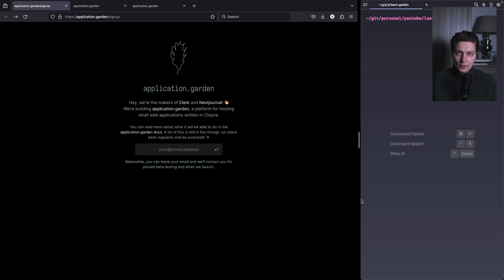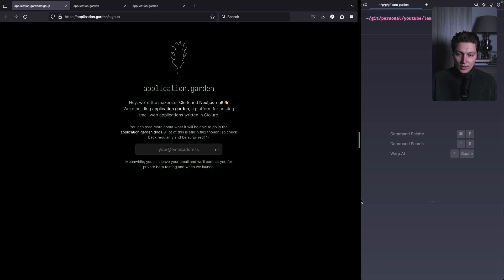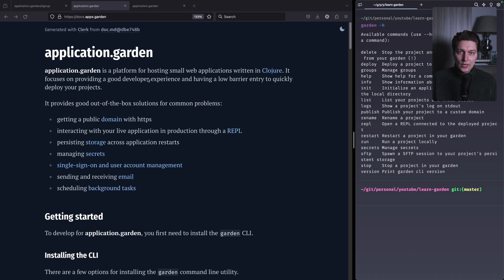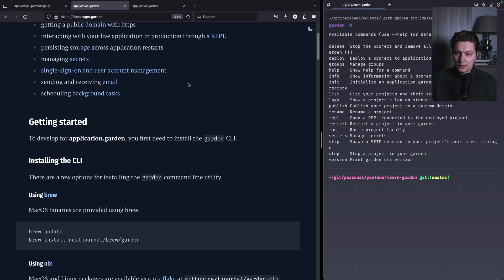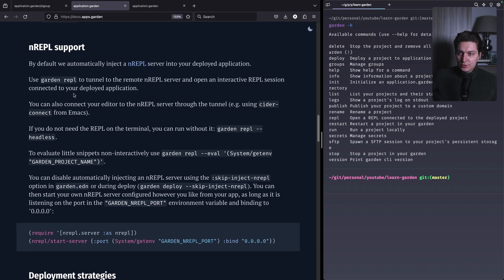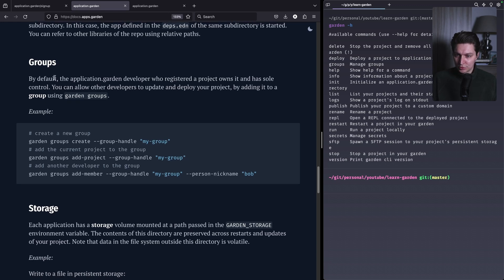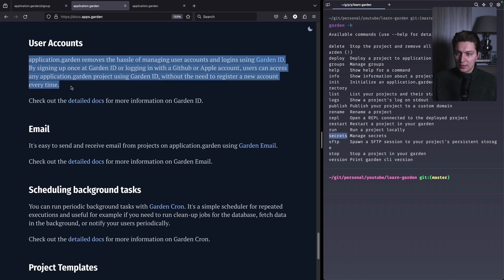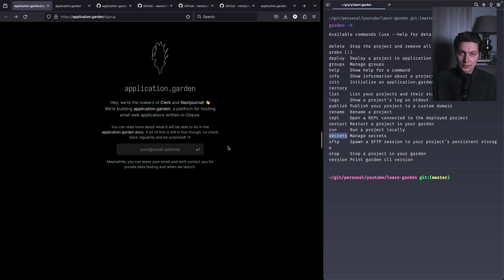New way to deploy Clojure applications? application.garden - first impressions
Will this new platform simplify deployment of Clojure applications? There are still too much unknowns, but at least it looks promising!